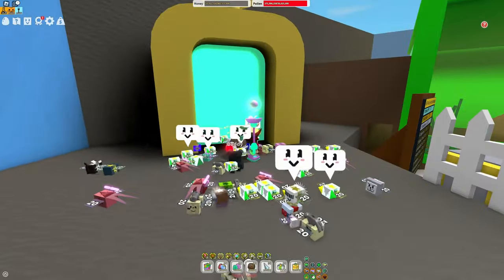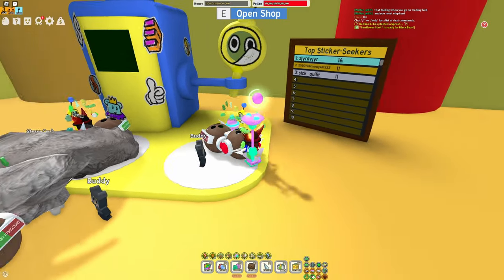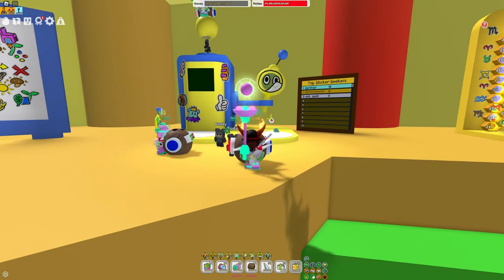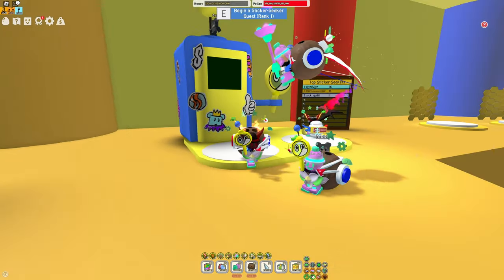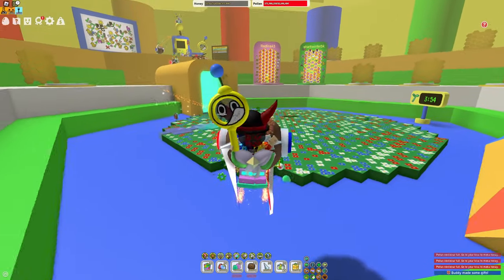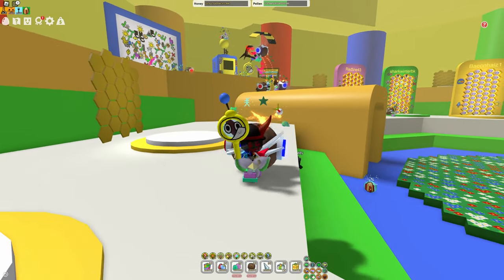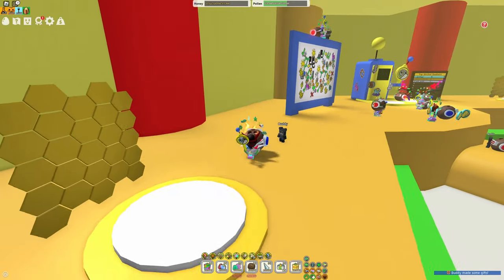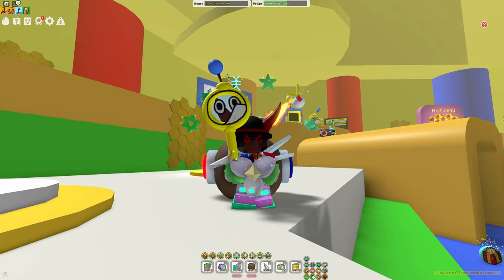Sticker Seeker LEAKED [Brand New Collector] | Bee Swarm Simulator Update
Onett just leaked the brand new sticker seeker along with the cost. THis will be released in the new bee swarm simulator update coming this beesmas. So enjoy these bee swarm leaks!!